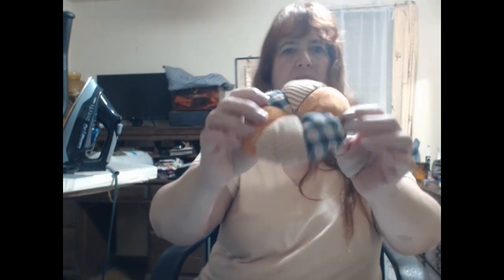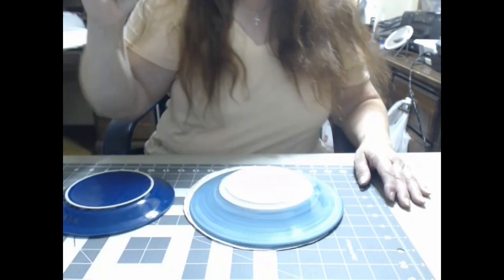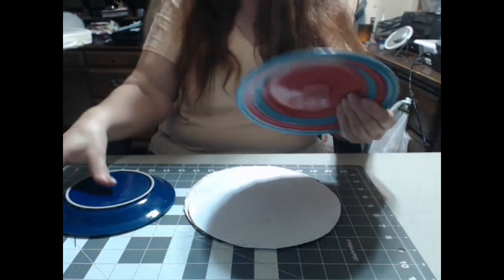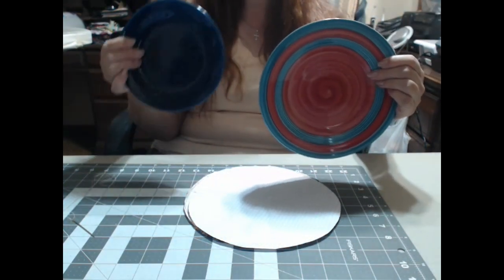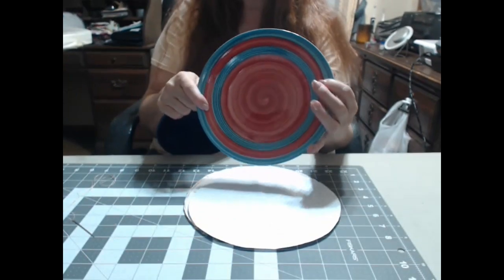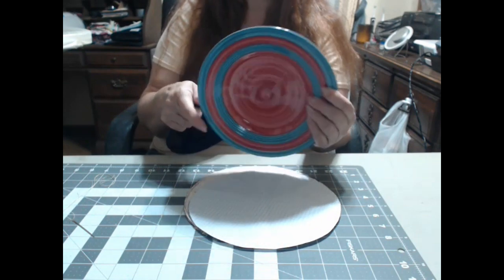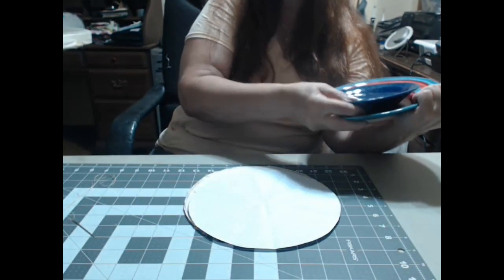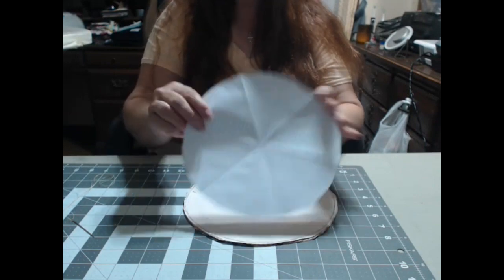SFF Take 2 - Tori Challenge 4 - Pumpkins